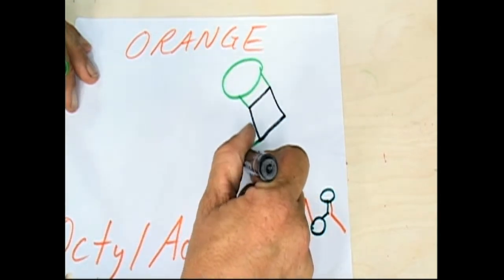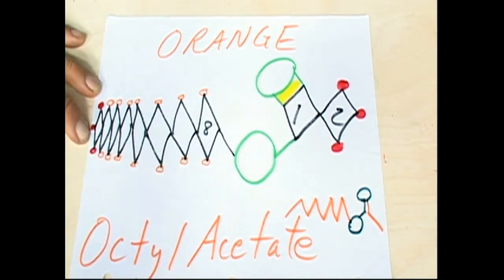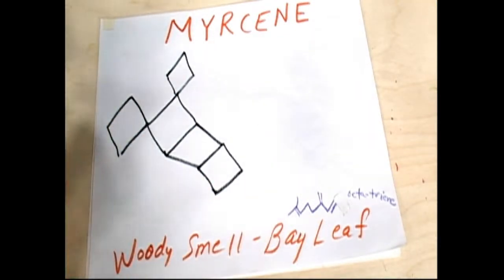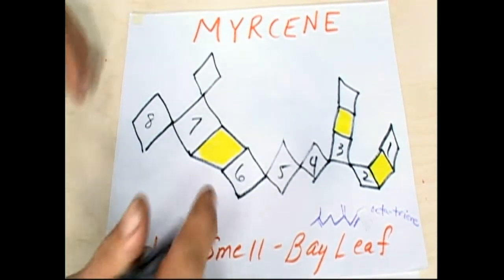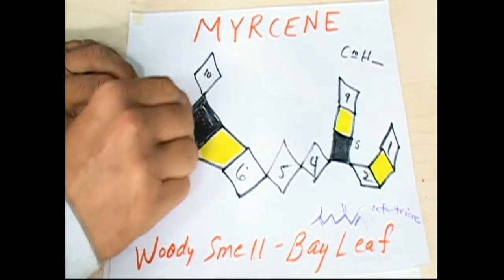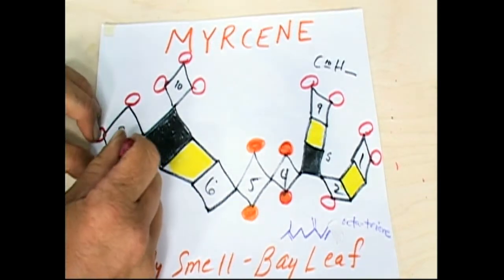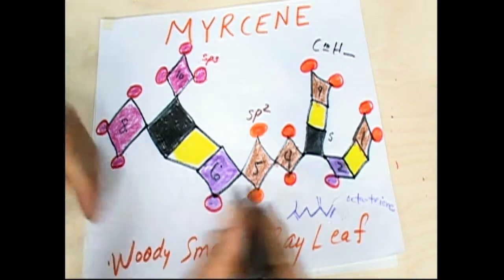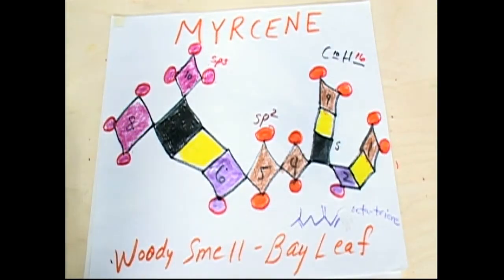Octyl Acetate orange Myrcene woody smell SchroederDiamond01AUG10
Octyl Acetate orange aroma with an ester... Myrcene has the woody smell. Easy to draw Bio Molecules using the Schroeder Diamond Techniques of Carbon Diamonds, Nitrogen Aliens, Oxygen Circles and Hydrogen Dots has more...Thanks! Feedback and I'll post more info I have a difficult time editing and converting so it's a search I apologize! GOD BLESS Cosmic Ray THe Quantum Mechanic